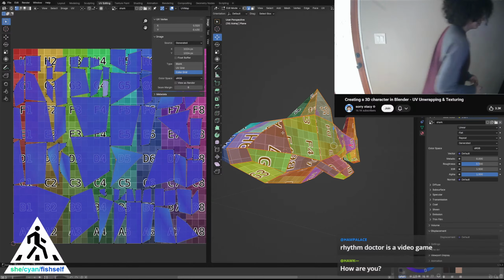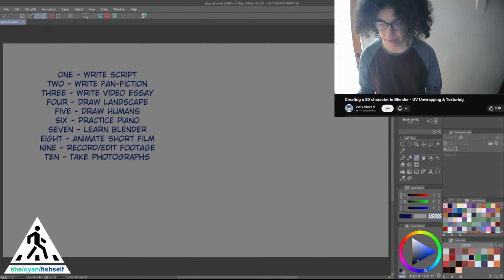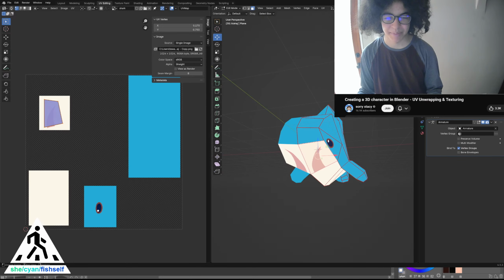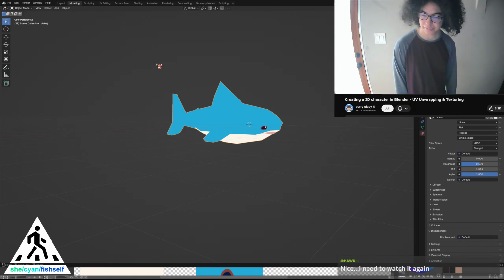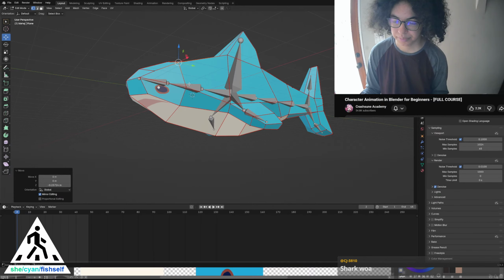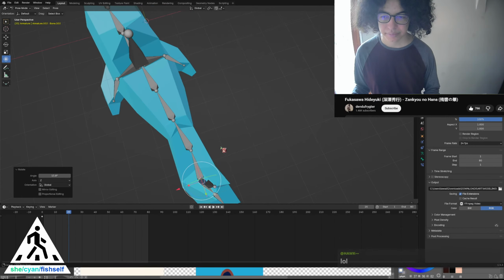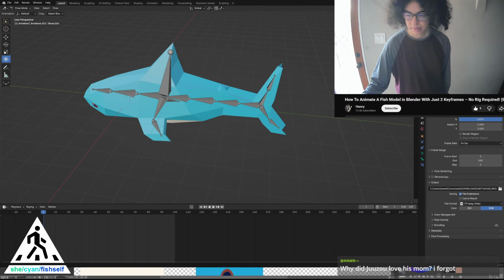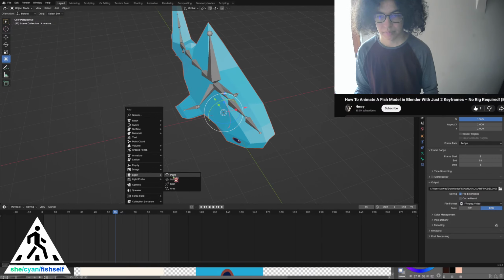art review/creation part ccclxi